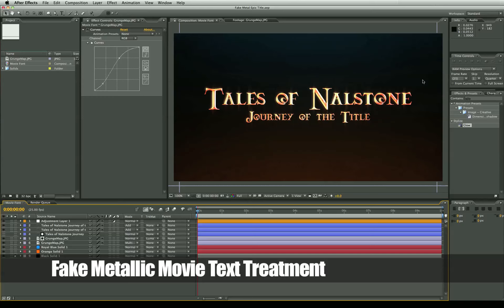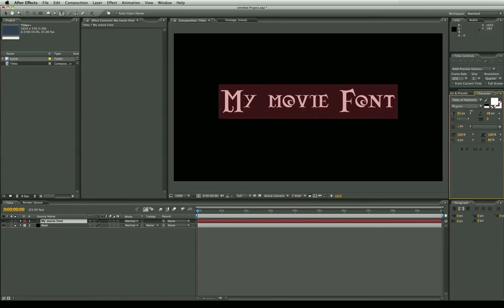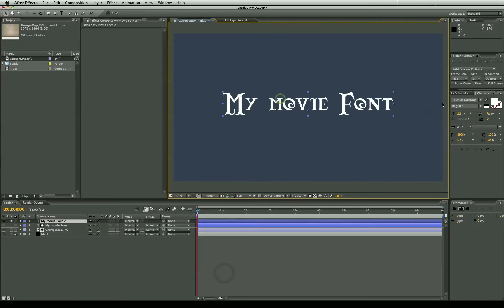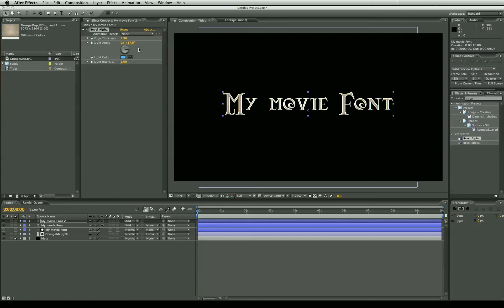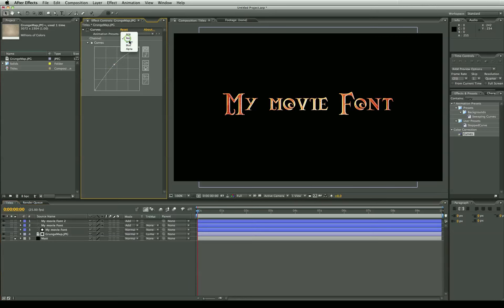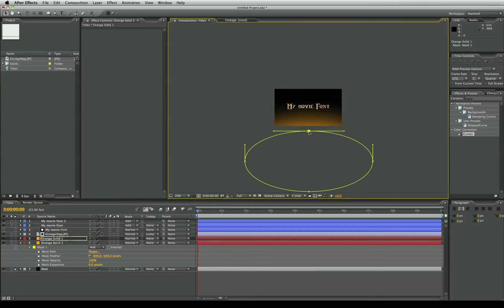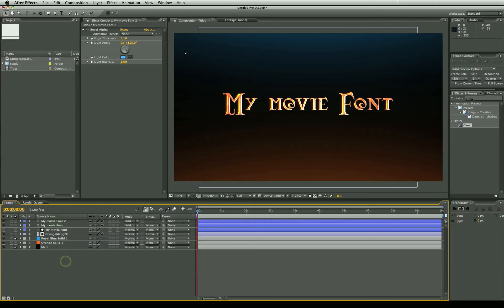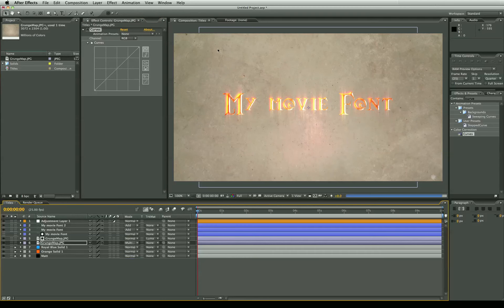Epic Metallic Titles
Bevelled Metal titles are quite common for epic fantasy movies. So hopefully I've been able to duplicate the technique by faking this popular text treatment.
Free grunge texture for commercial and private use